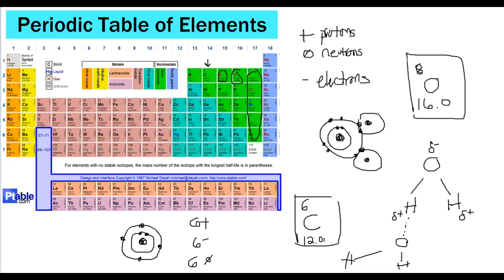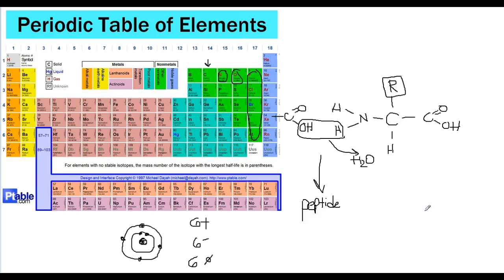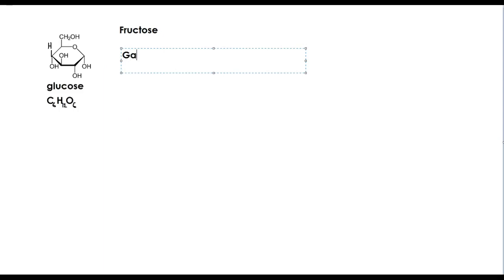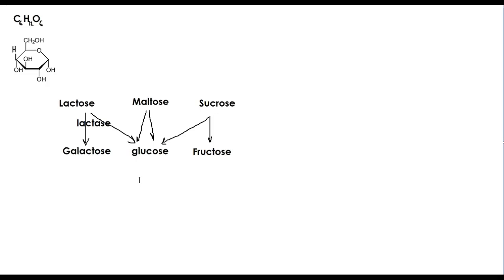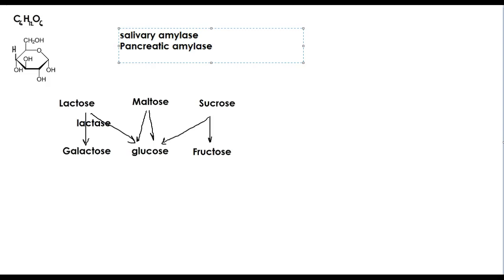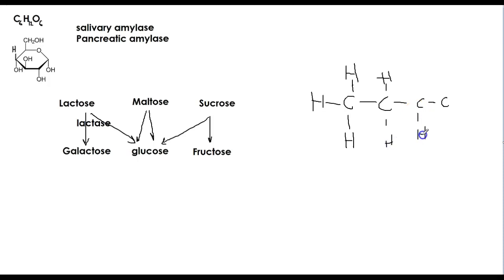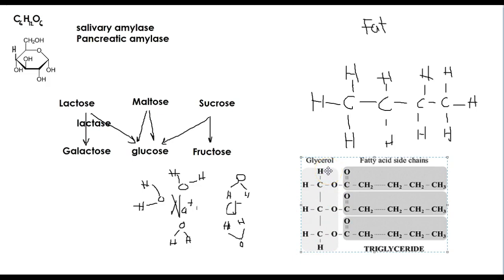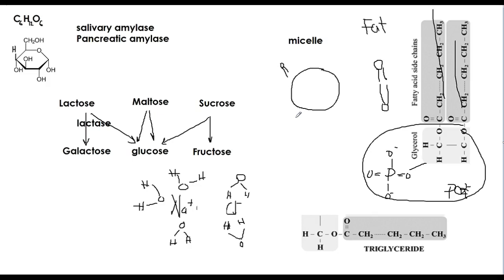Basic Chemistry Part 2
In Part 2, I dive into the four levels of protein structure, from primary to quaternary, and explain how hydrogen bonding forms alpha helices and beta-pleated sheets. We’ll also examine the anatomy of amino acids and look at real-world examples like hemoglobin and sickle cell anemia.

Next, I cover carbohydrates and digestion, breaking down monosaccharides and disaccharides while explaining the clinical impact of lactose intolerance. We’ll also explore the chemistry of lipids, focusing on triglycerides and micelle absorption, before concluding with a look at DNA, RNA, and the central dogma of biology.